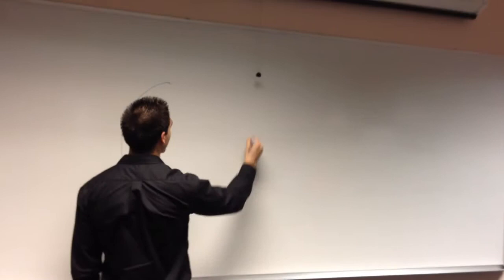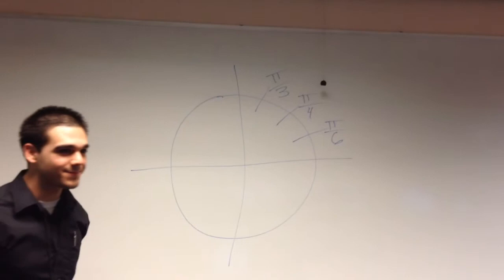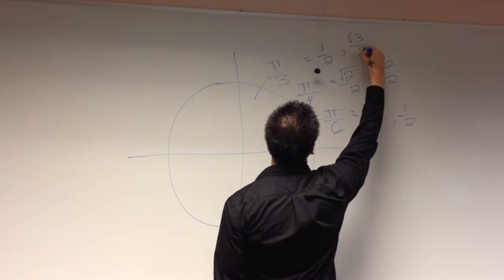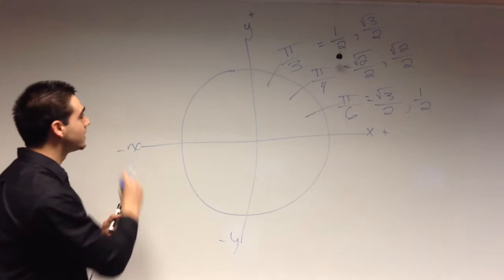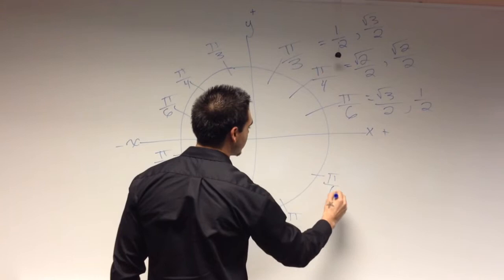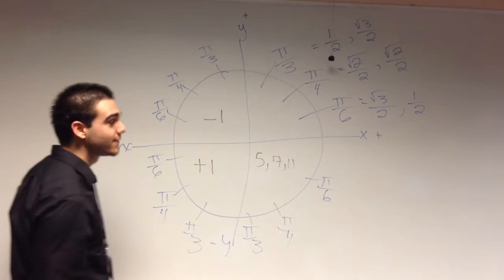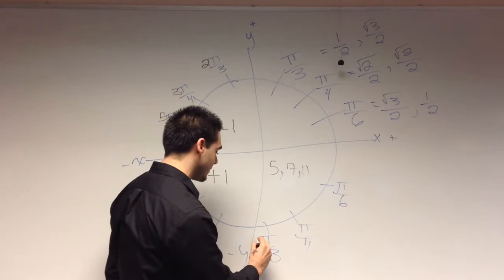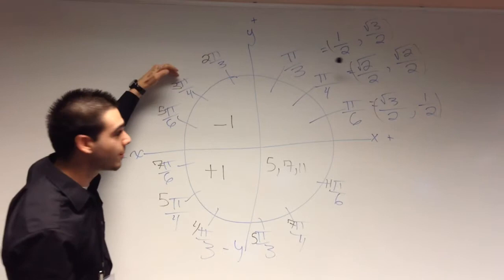How to remember the Unit Circle by Eddy Palermo